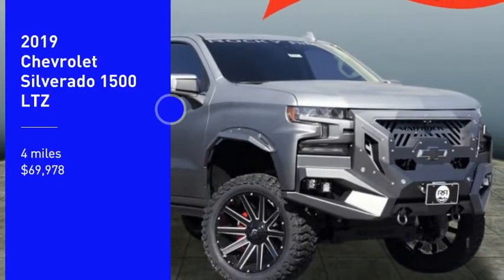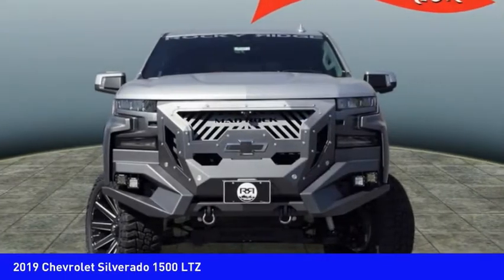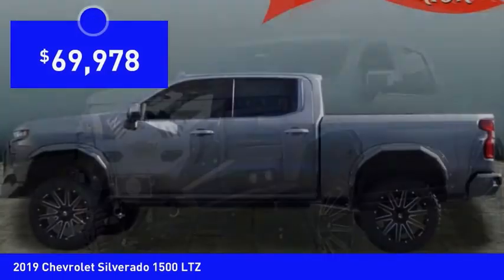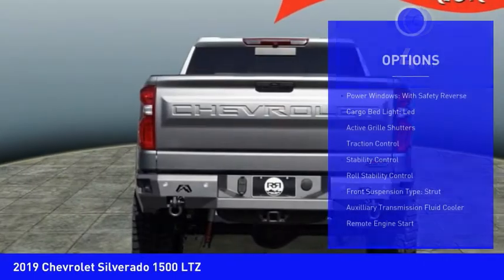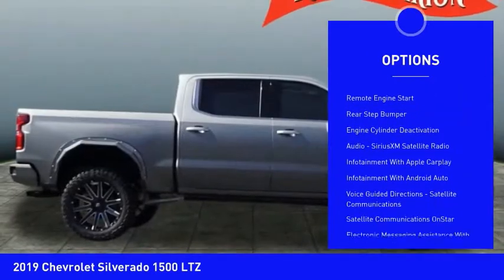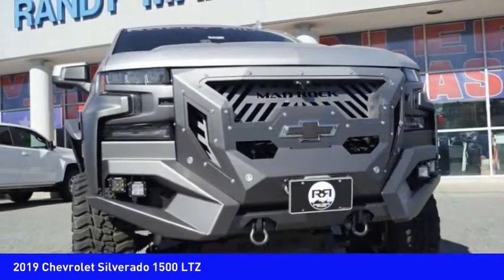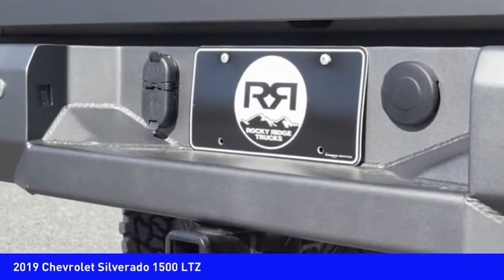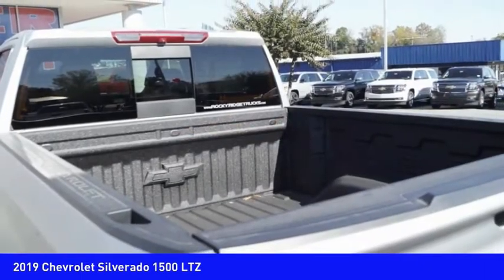2019 Chevrolet Silverado 1500 Mooresville NC TR76487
2019 Chevrolet Silverado 1500 LTZ

Don't miss this 2019 Chevrolet Silverado 1500. It's equipped with great features. You'll want to take this Vehicle home. Make a great choice today.